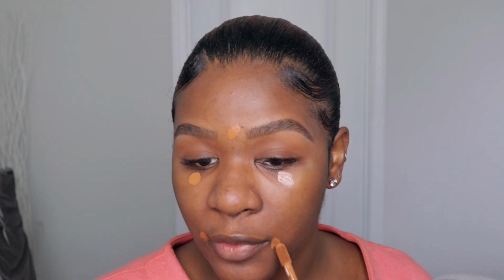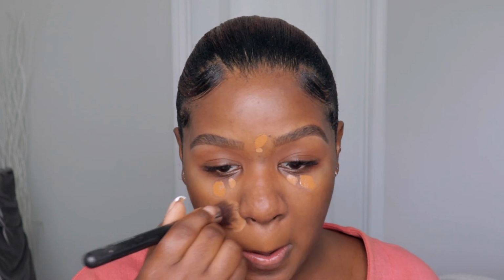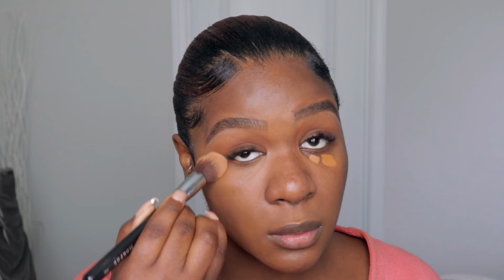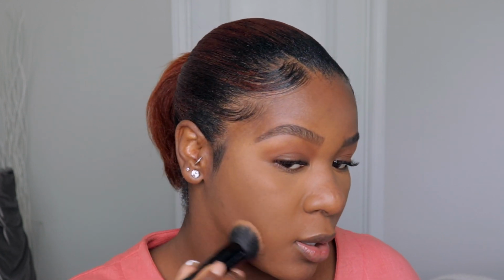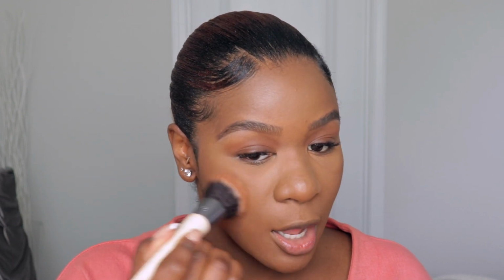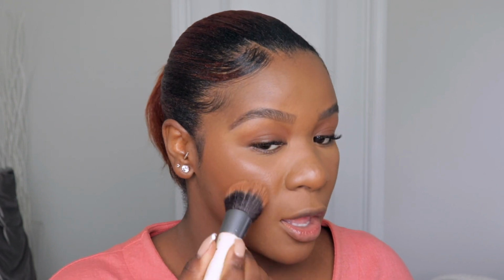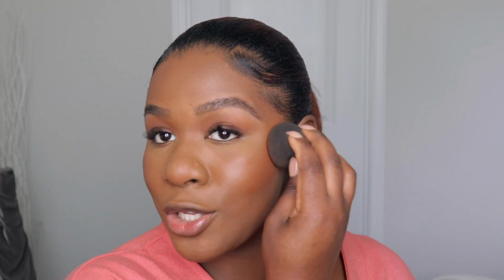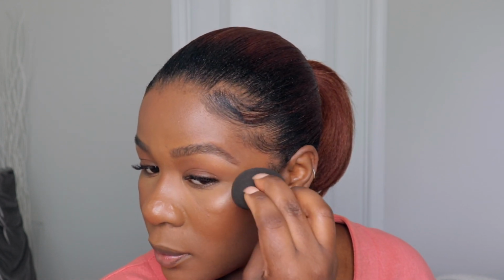MY LAZY SUMMER MAKEUP TUTORIAL l 2022!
Open..♡

   Business: @beautybychichi
   Personal: @beautypagebychichi

Hey guys! So lately I've been wearing very minimal makeup since I am always on the go. I can literally do this routine in 15 minutes or less and I think it's perfect for the summer time as well! If you try it out, definitely let me know your thoughts. See you in my next one ♡

» Products Mentioned:
Hourglass Vanish Airbrush Primer
Charlotte Tilbury Airbrush Matte Bronzer Tan 3
Rare Beauty Foundation
Pat McGrath Labs Skin Fetish Sublime Perfection Concealer MD22
Huda Beauty Easy Bake Powder Kunafa
Makeup Forever Matte Velvet Powder Y505
Chanel Healthy Glow Bronzing Cream Soleil Tan Deep Bronze
Milk Makeup Lip + Cheek Cream Blush Stick Swerve
Chanel Sheer Healthy Glow Highlighting Fluid Sunkissed
Merit Beauty Day Glow Highlighting Balm Bounce
Beauty by Chi-Chi Silhouette Lipliner
Merit Beauty Lip Oil Marrakech

»Juno & Co: CHICHI15
»Duvolle: CHICHI